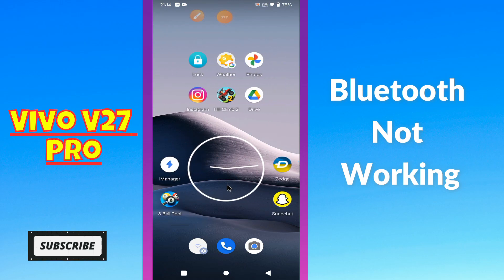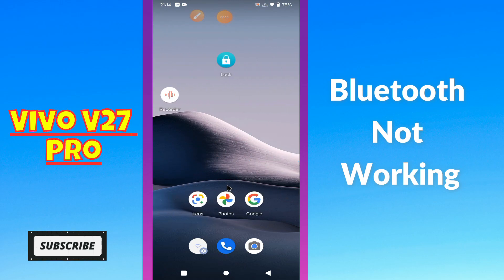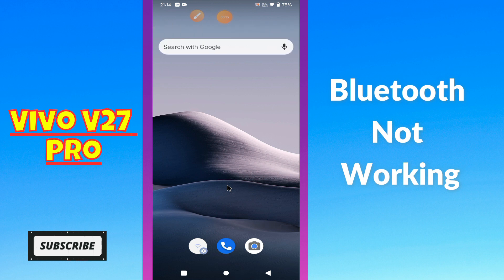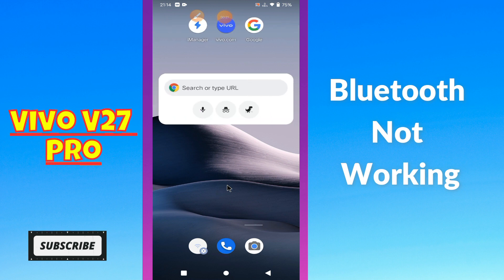Vivo V27 Pro Bluetooth Not Working Problem Solved